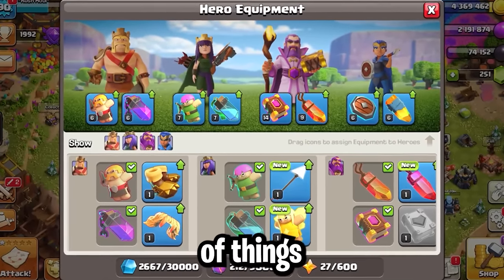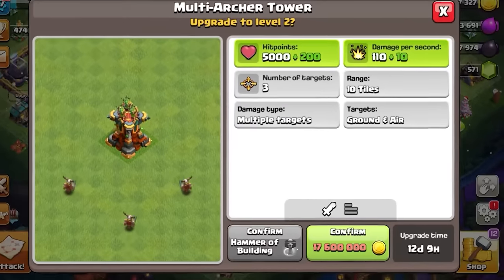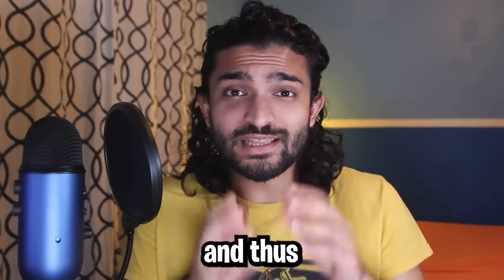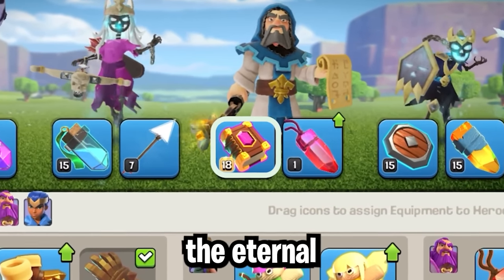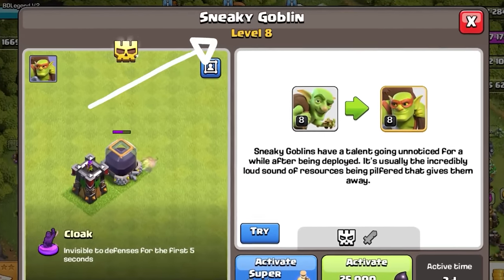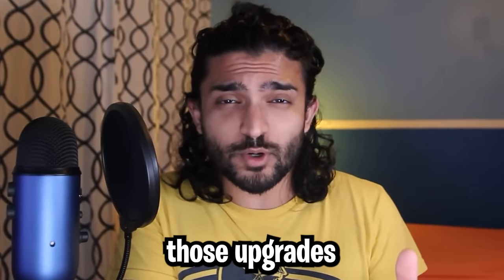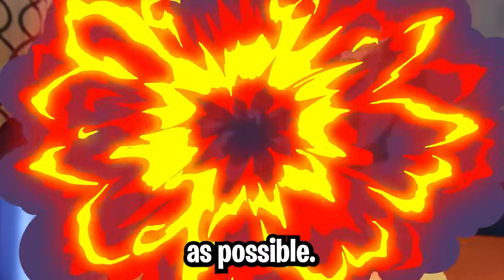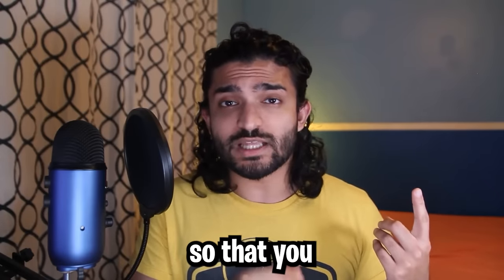Rushing is the NEW META in 2024 (Here's Proof).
Should you rush in clash of clans? How to rush in clash of clans? What's the best way to strategic rush in clash of clans? How to rush properly in clash of clans? Benefits to rushing in clash of clans? Rushing after the th16 update in clash of clans. Best strategic rushing guide in clash of clans? This video lays down the foundation to rushing in clash of clans and helps ensure everything you need to know about rushing.

---CHAPTERS---
0:00 Intro
0:20 Time to Max Breakdown
1:03 Magic Item Usage
1:50 How Rushing Helps in CWL
2:48 How Rushing is More Fun
3:34 How Rushing Helps Equipment
4:40 How Rushing Gets you More Ores
5:30 How Rushing Helps in War Weight
6:25 Hero Potion Rework and Rushing
7:29 5 Guidelines to Rushing
8:28 Don't Want to Rush?

---BIO
Age: 25
Nationality: Bangaldeshi American